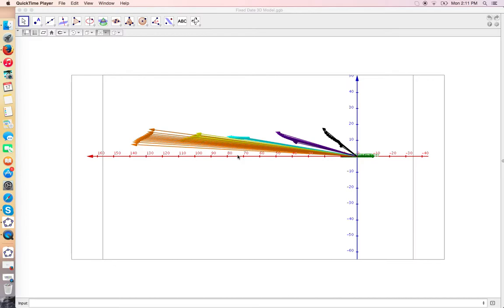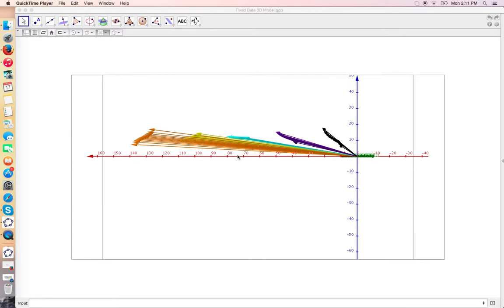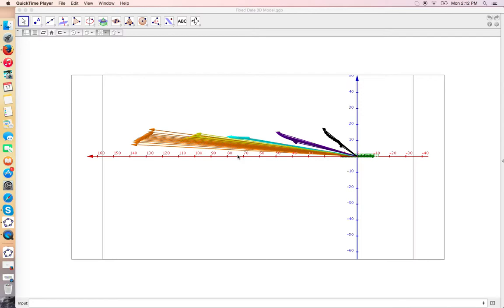Fixed Date 3D Model